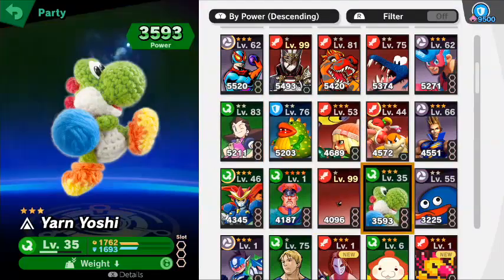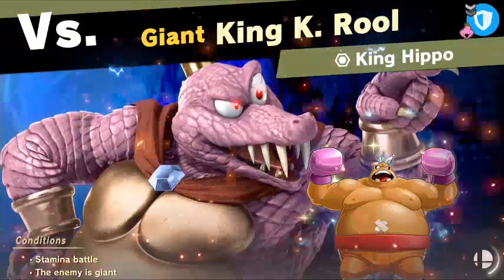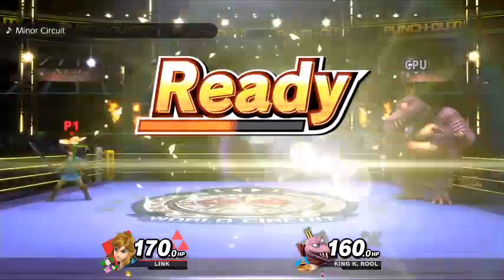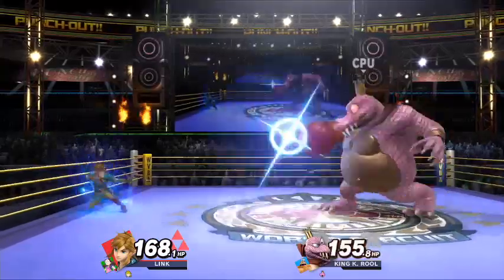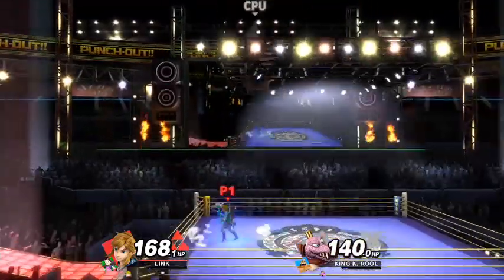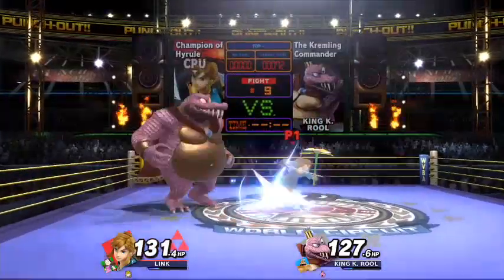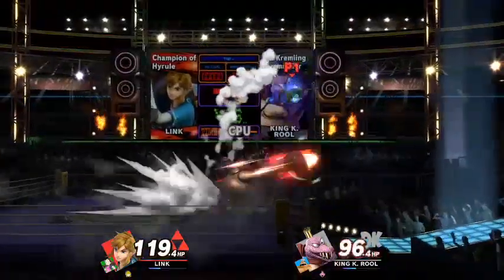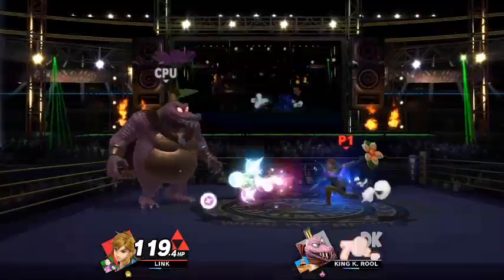Super Smash Bros Ultimate How To Beat King Hippo In Adventure Mode (Quick Tips)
This video will show you how to beat king hippo in adventure mode for super smash bros ultimate